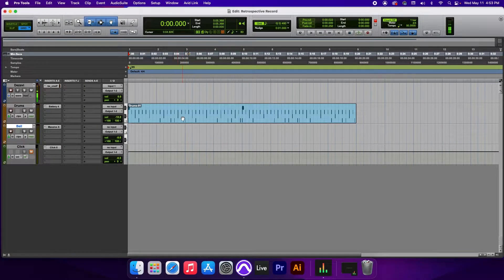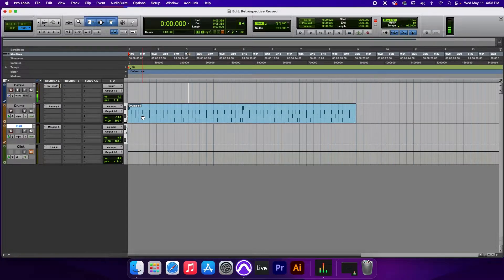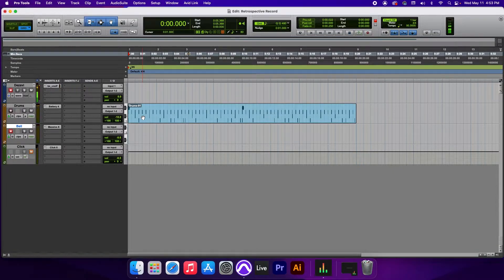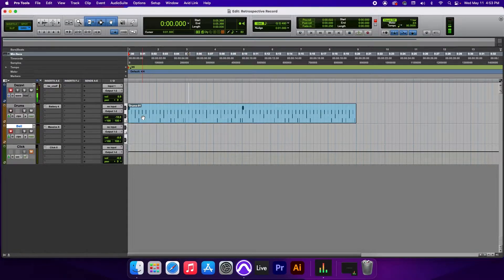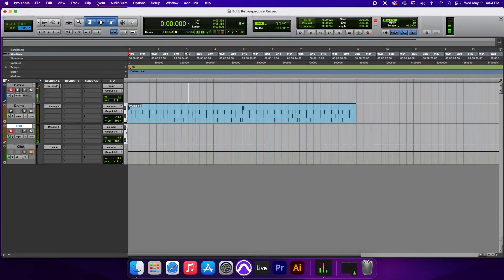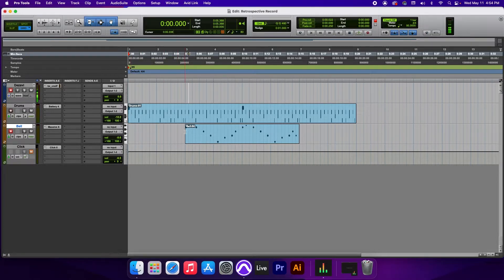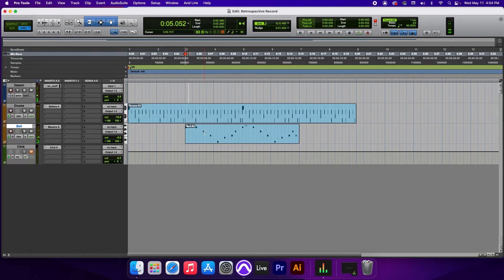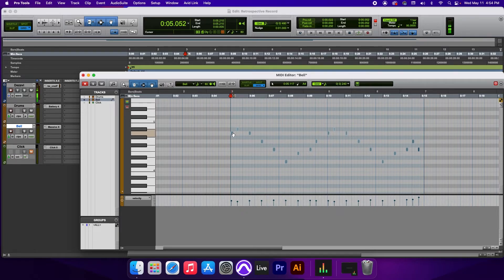ProTools Retrospective Record | Capture MIDI Without Recording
Welcome to Dezavi Productions! In today's video, I'll show you how to use an awesome feature in ProTools called "Retrospective Record". This feature will recall the MIDI notes that you played when not recording. Its perfect for when you're experimenting with sounds and come up with something awesome but can't remember what keys or rhythm you used.

This video is not made in partnership/sponsorship with Avid Protools or Native Instruments. This video was made independently.